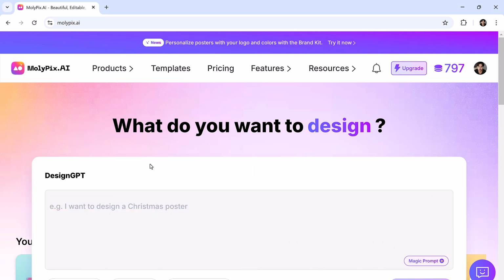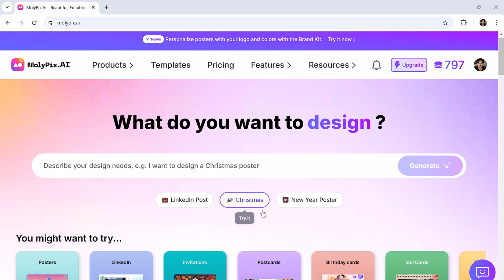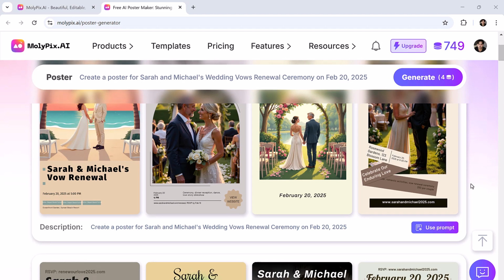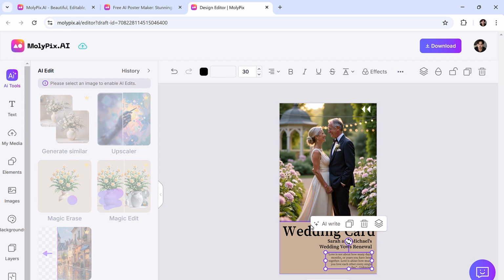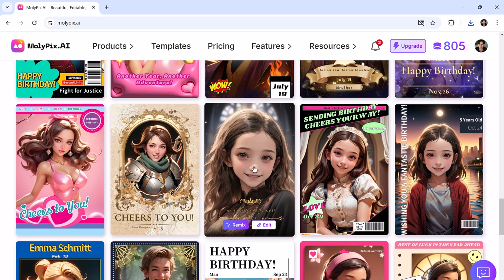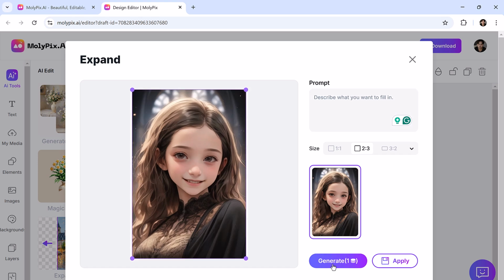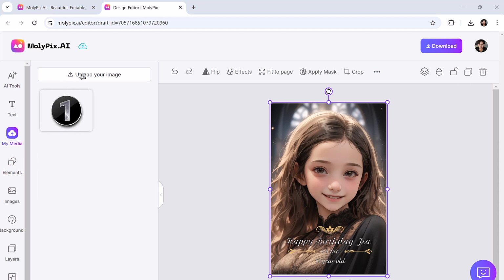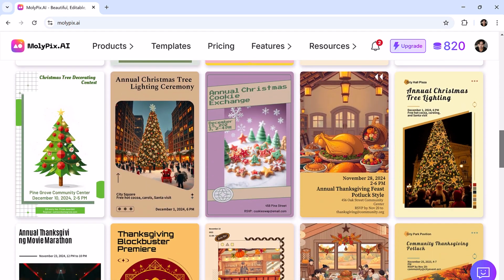How to Create Professional Posters & Invitations with MolyPix.AI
Learn how to create stunning posters and invitations effortlessly with MolyPix.AI! It's the most suitable marketing poster generation tool for small businesses I have ever seen
This AI-powered design tool transforms your text prompts into professional-quality graphics in seconds. No design skills needed—just type, generate, and edit! Watch this tutorial to see how MolyPix.AI makes graphic design easy and fun. 🚀✨ Try it now!